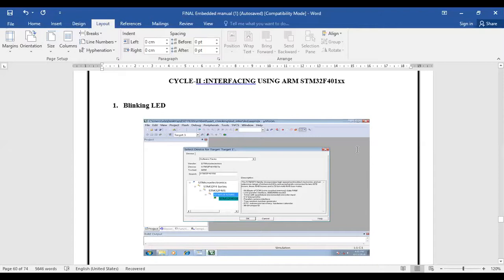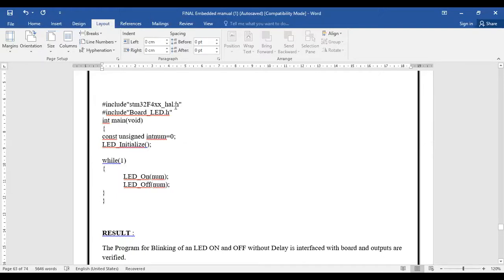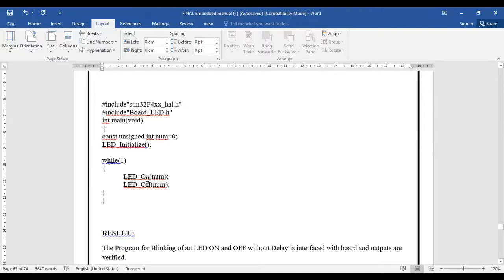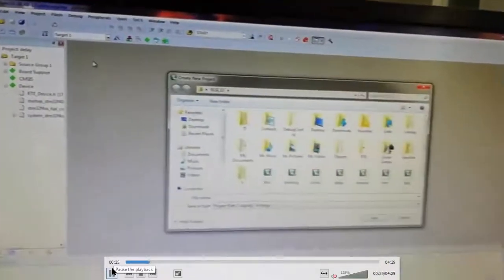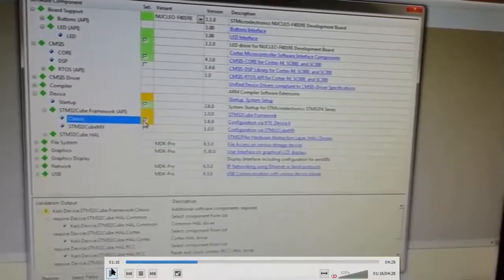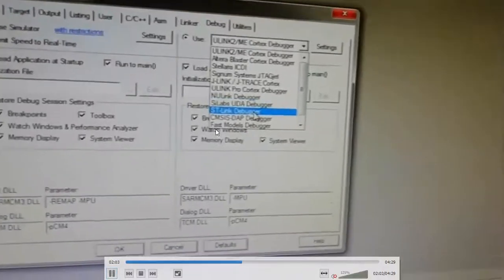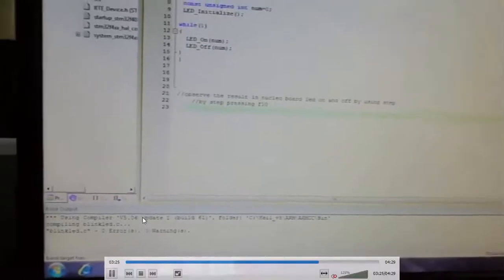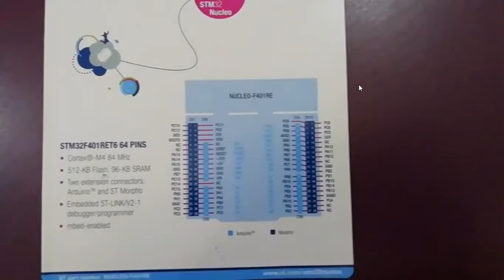EXPT 22 ESD ECE62 LED Blinking